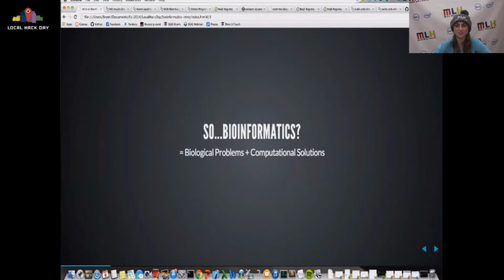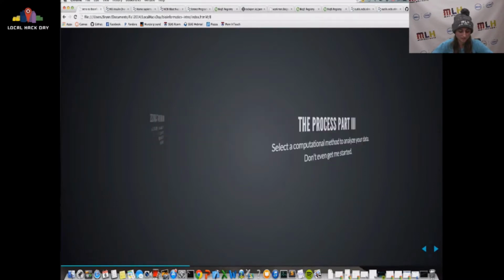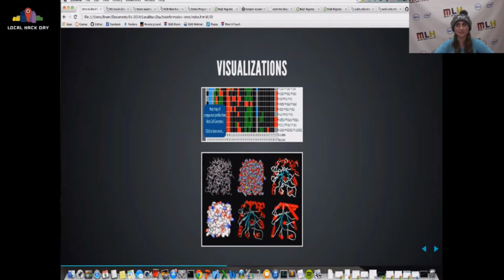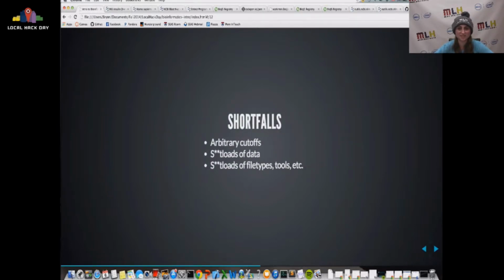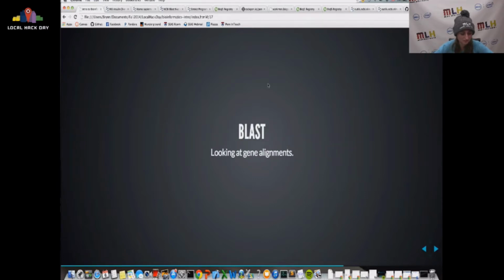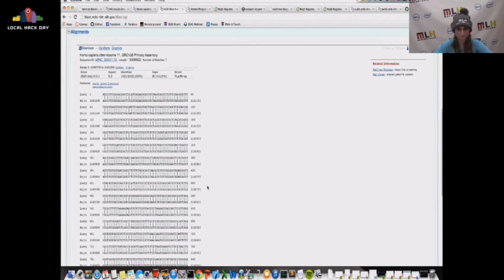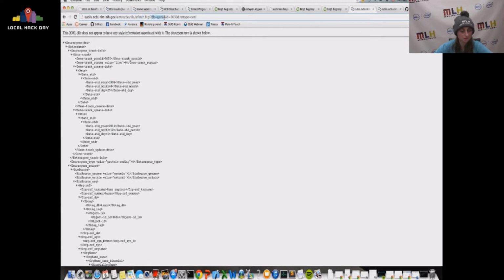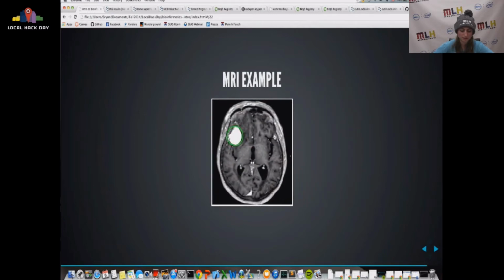Local Hack Day - Intro to Bioinformatics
Brynn Claypoole, of PennApps, gives a talk introducing Bioinformatics and Computational biology.